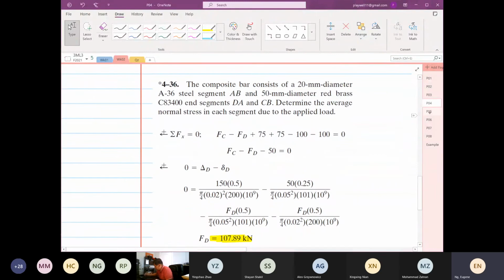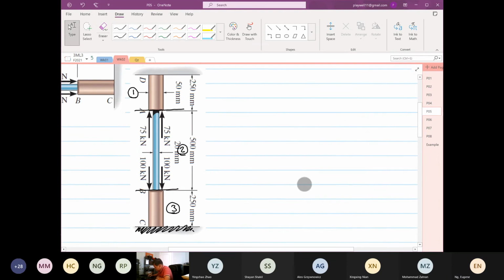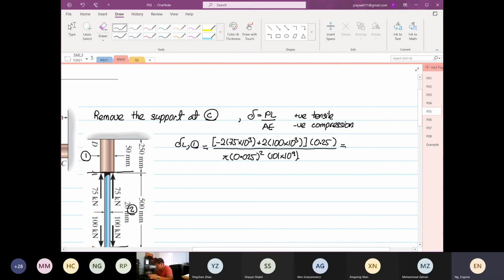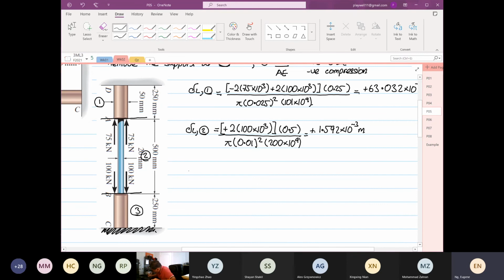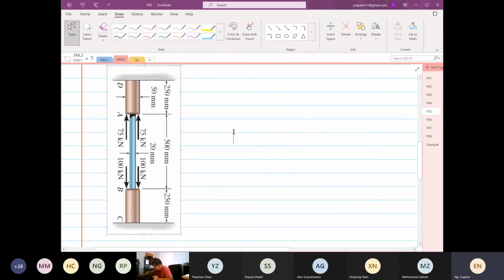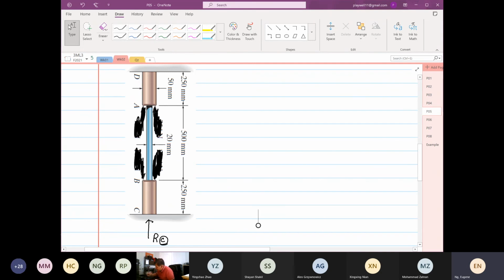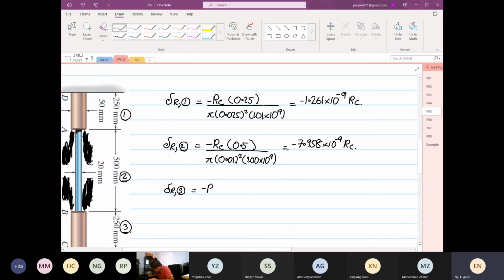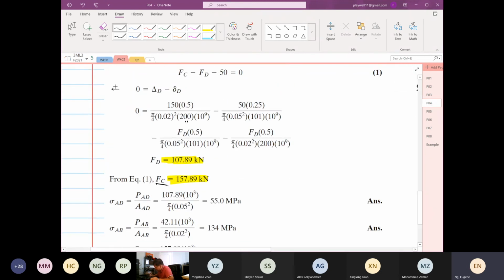Wk02 Indeterminate Thermal P06